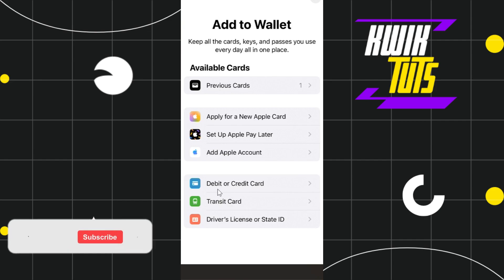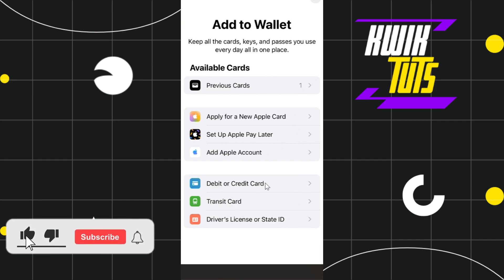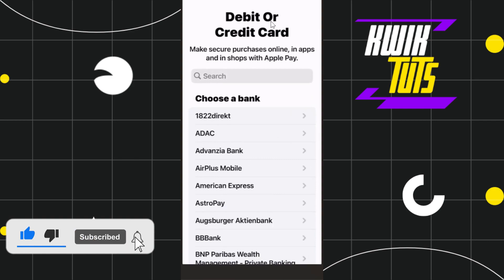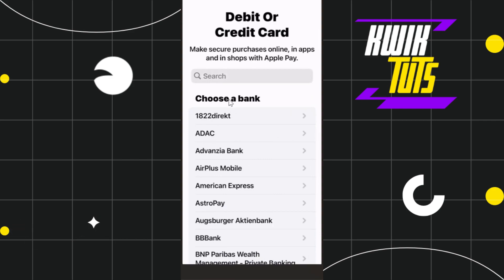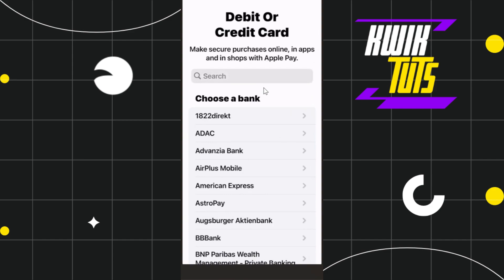How To Add CIMB Card To Apple Wallet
How To Add CIMB Card To Apple Wallet (2024)

In This Video, I Will Guide You On How To Add CIMB Card To Apple Wallet (2024). So make sure to watch this video till the end.